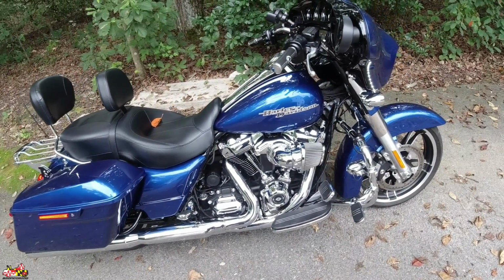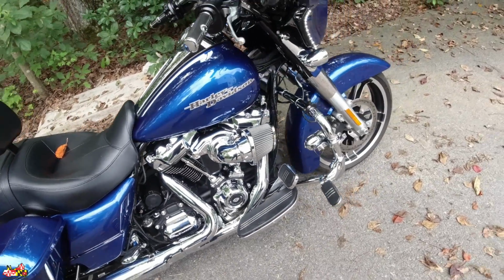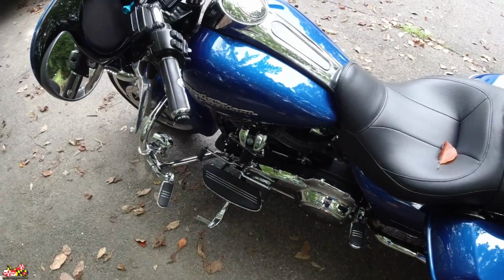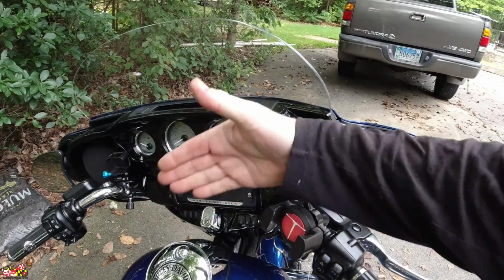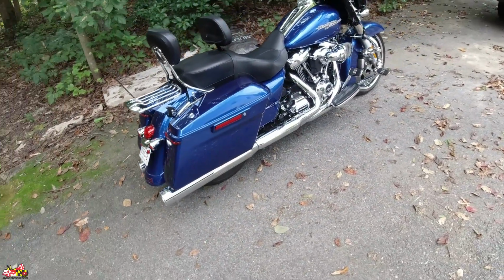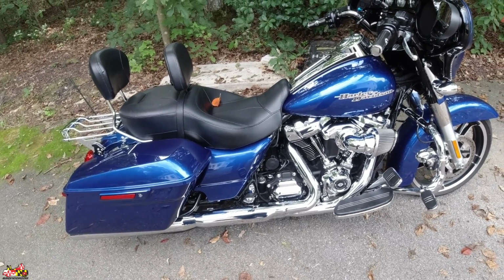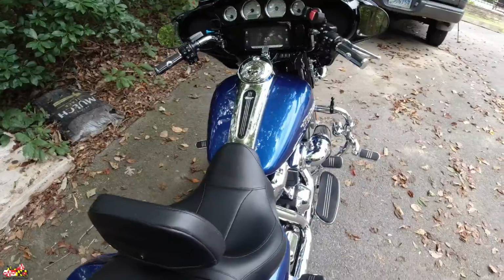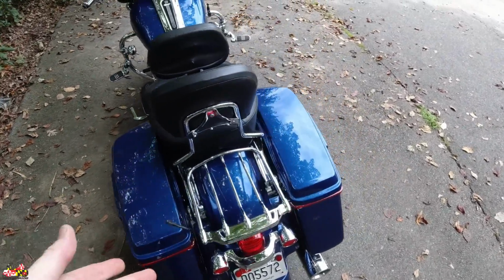Harley Davidson Street Glide Special Review After Three Years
Harley Davidson Street Glide Special review after three years.  Today, I give you my personal take on the pros and cons after three years and 15,000 miles on my 2017 Harley Davidson Street Glide Special.

Follow Me on the sites that are called social:
Broncoride: Youtube.com/comotokelsey1

My Ride:
• 2017 Harley-Davidson Street Glide Special